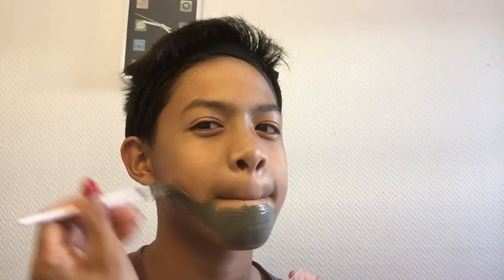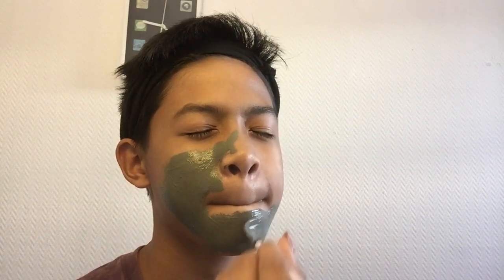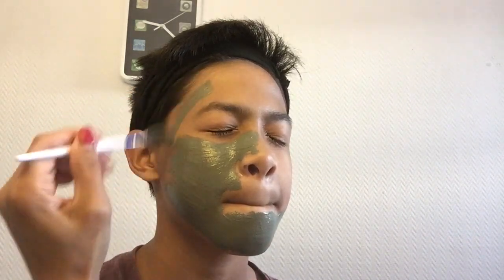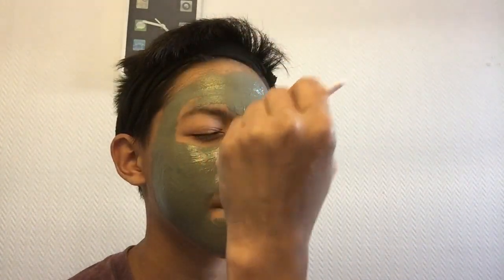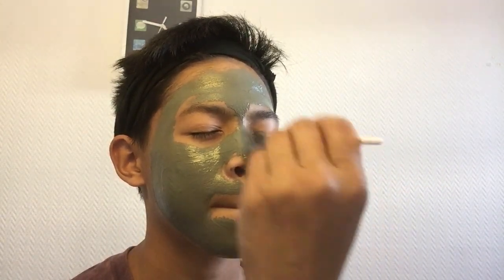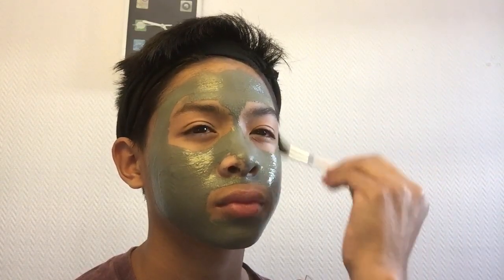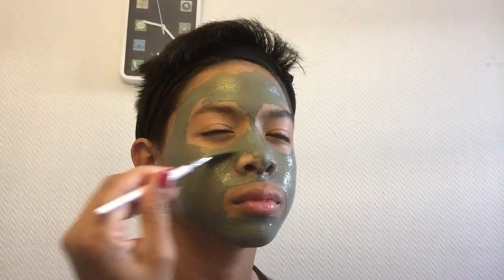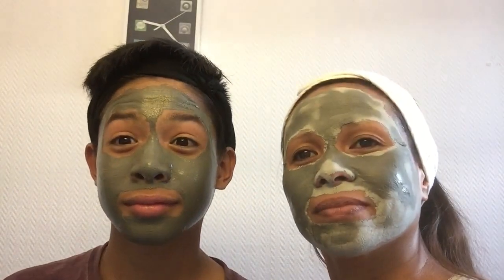Skincare For Acne, pimples For Teenagers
Hi Mommy if you have a problem with acne pimples and red spots with your teenagers here are some advice that I can give to prevent those unexpected things. Hope i can help you with my videos.

Hello Family! Thanks so much for all your support and for watching my videos. God bless you all❤️